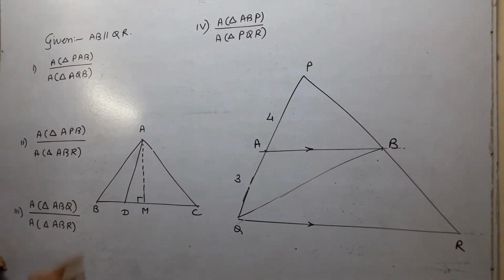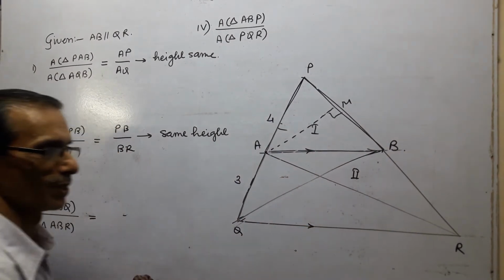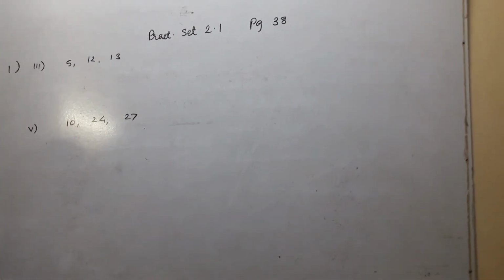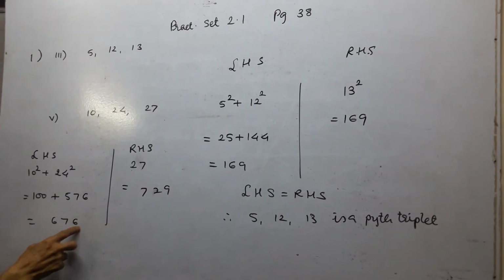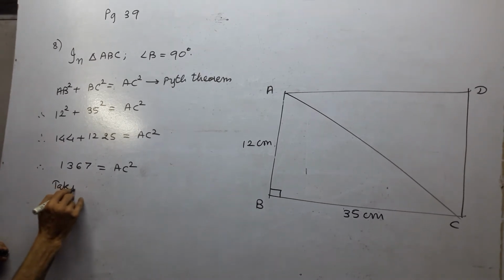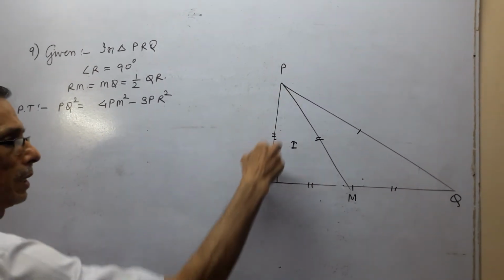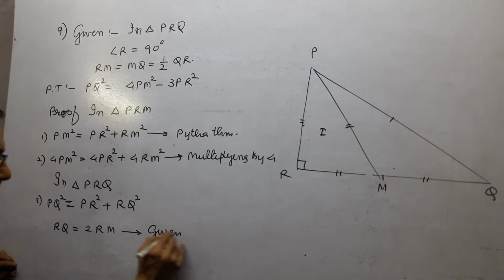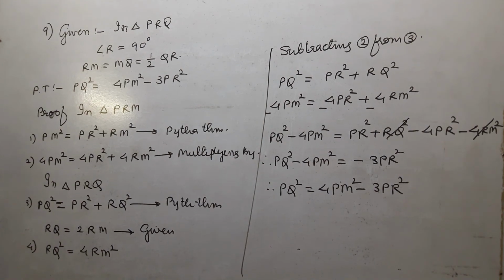Similarity and Pythagoras Triplets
Examples based on Similarity and Pythagoras Triplets